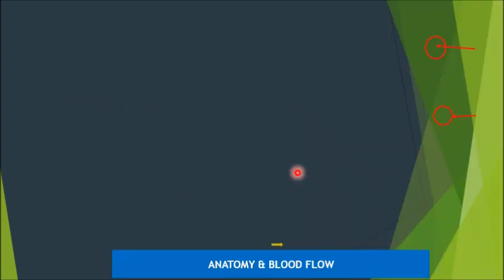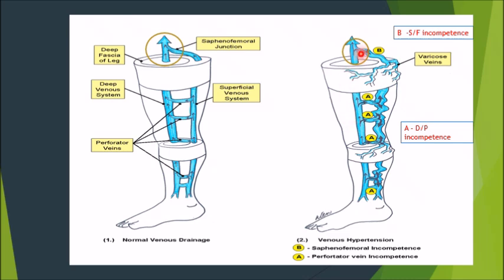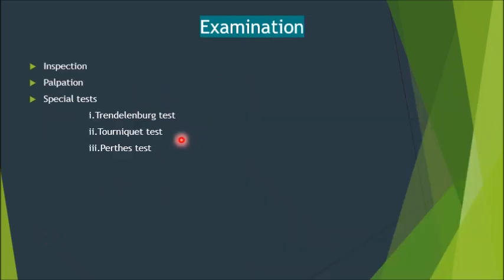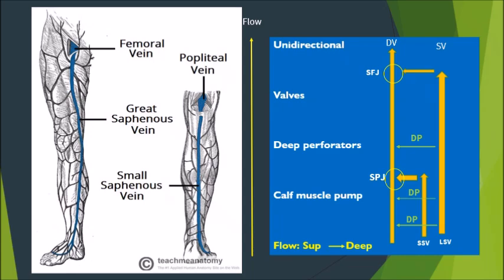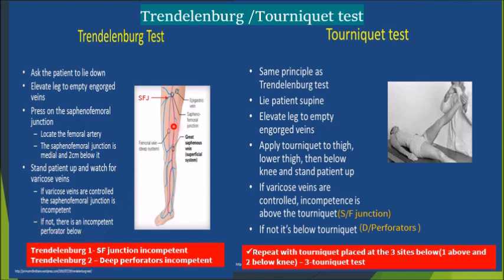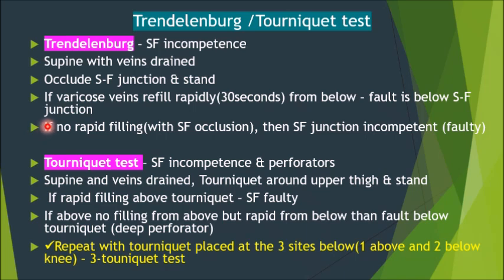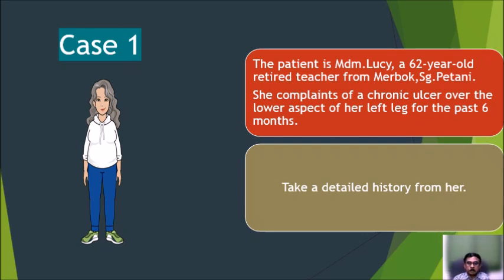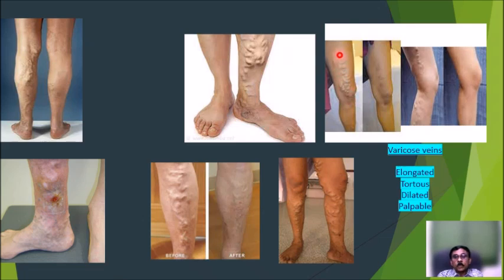OSC 2025 - Varicose veins Part 2 MM